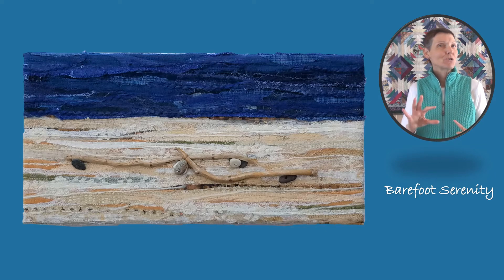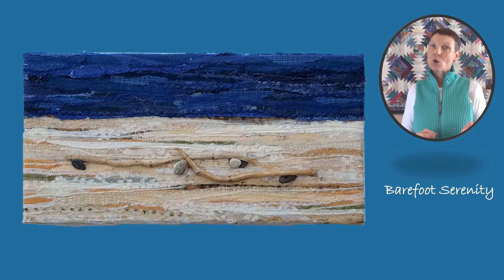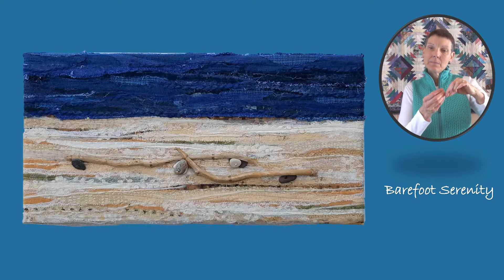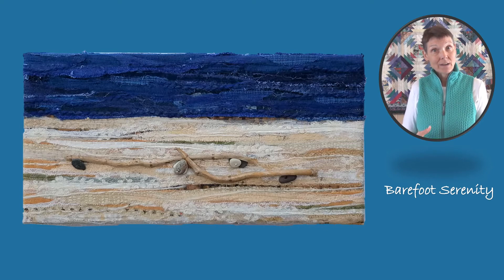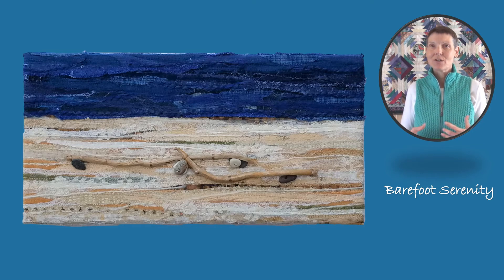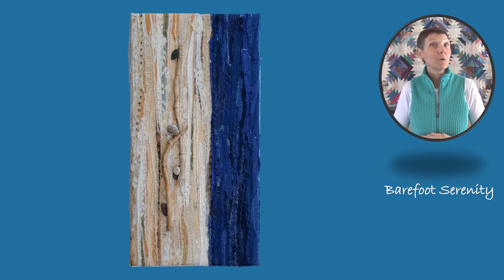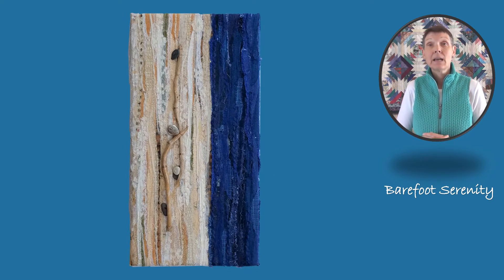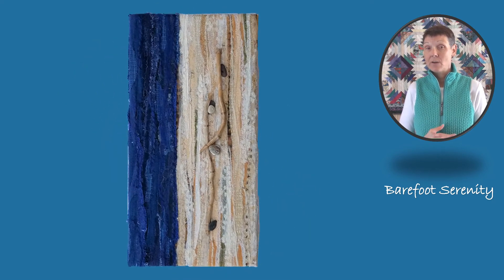Artwork Narrative on artwork called Barefoot Serenity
In this video, I describe the process of how I created Barefoot Serenity using an Embellishing Machine.